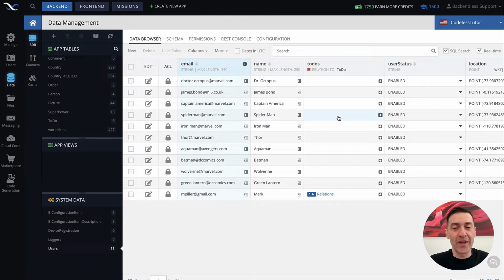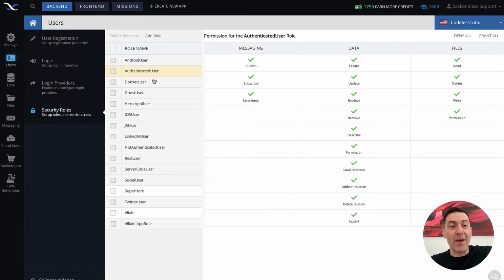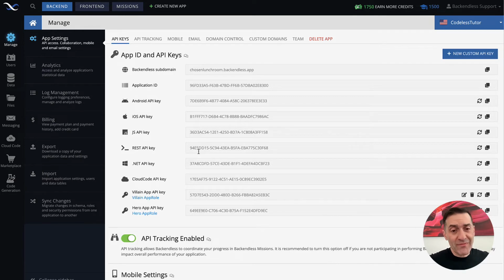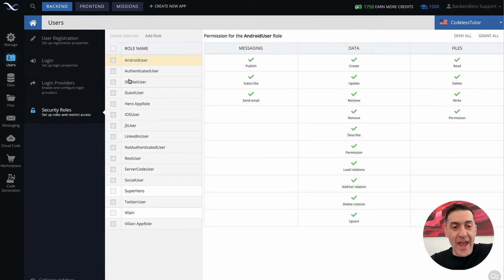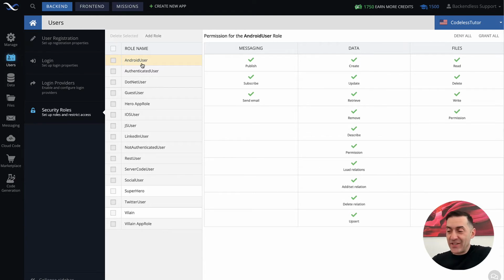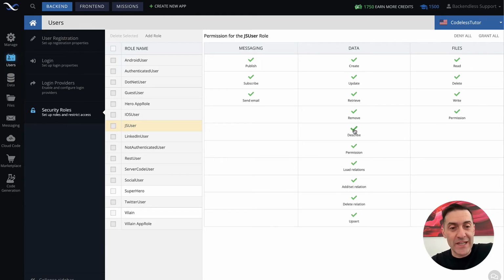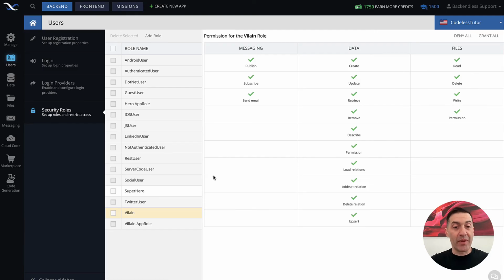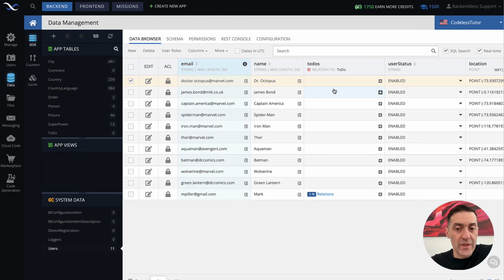About User Roles for Data Security | User Management Course | Pt. 19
User Roles is the core element of the Backendless security and is directly related to users in your app. In this video, we review what User Roles are, the types of roles that exist in Backendless, and how to assign/unassign roles to user accounts using Backendless Console.